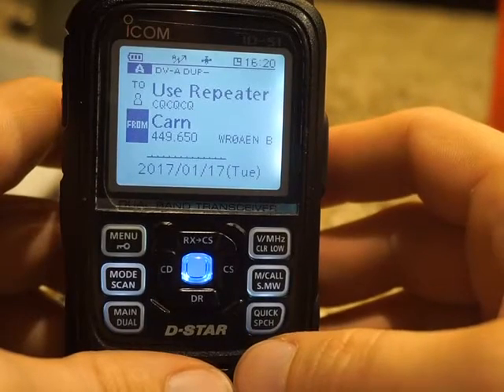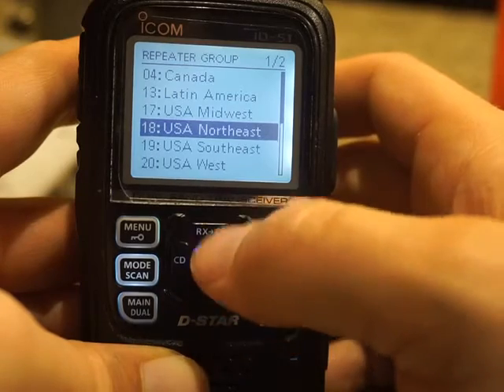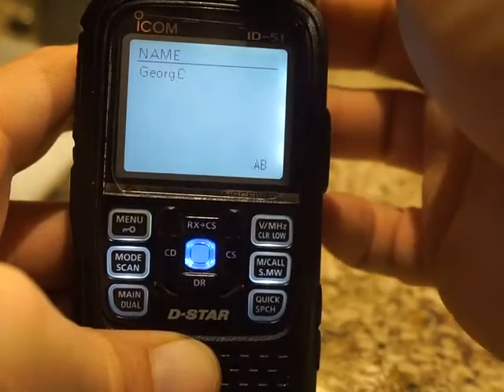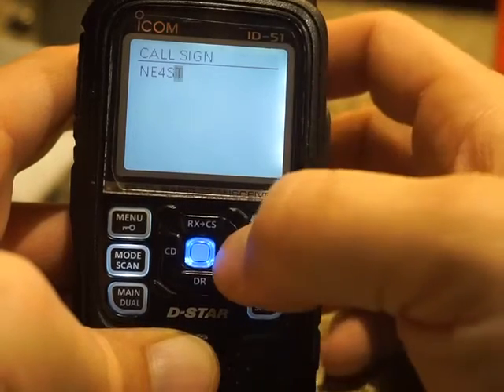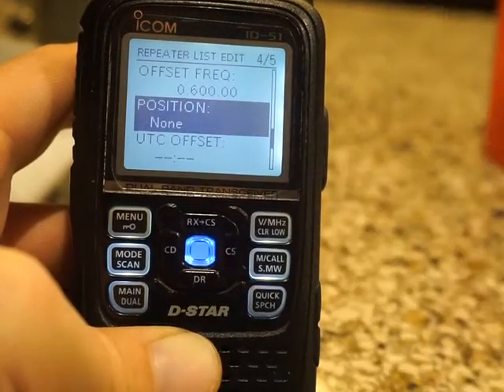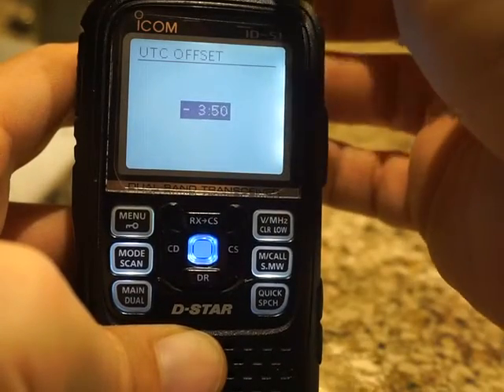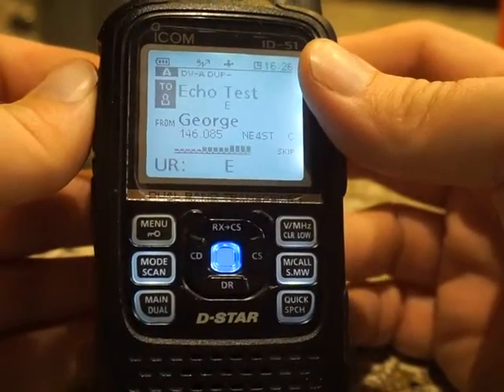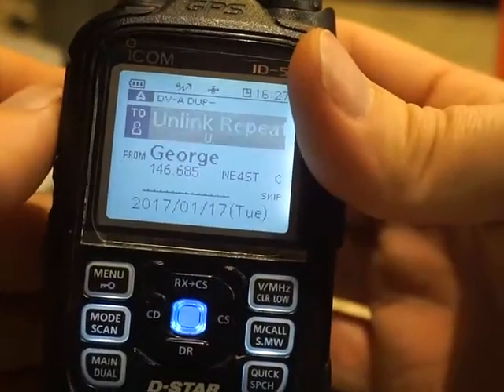ID-51A DStar addition of NE4ST C module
This is people can easily add NE4ST into there existing radio programming.